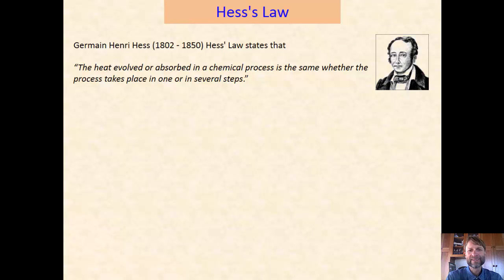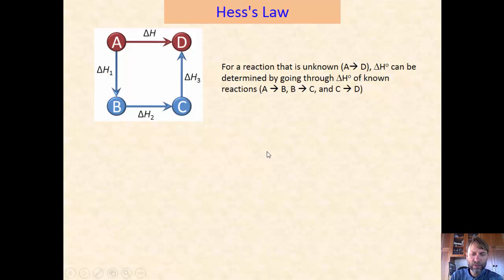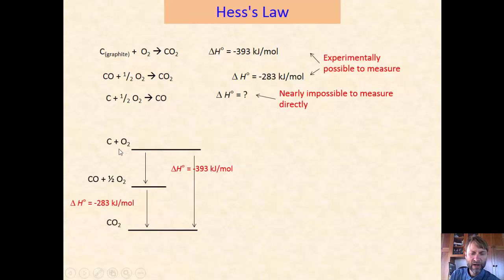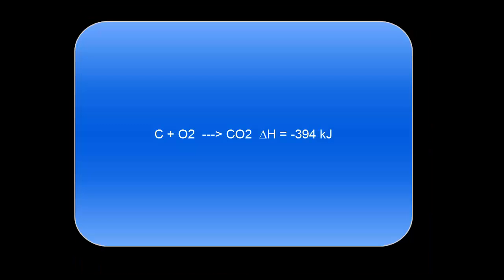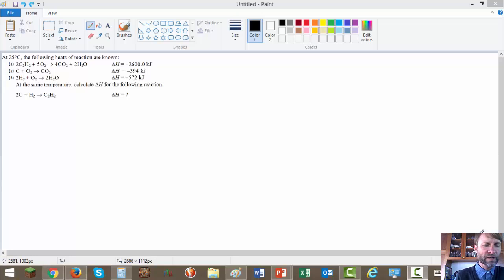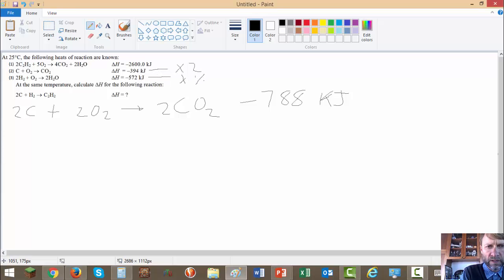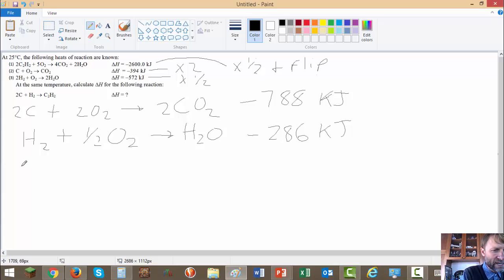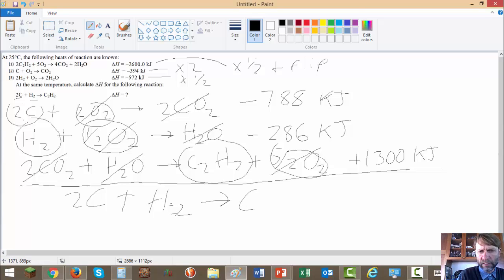Hess Law 9-7-16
Dr Peter Weiss explains Hess' Law for Chemistry 1C at UC Santa Cruz